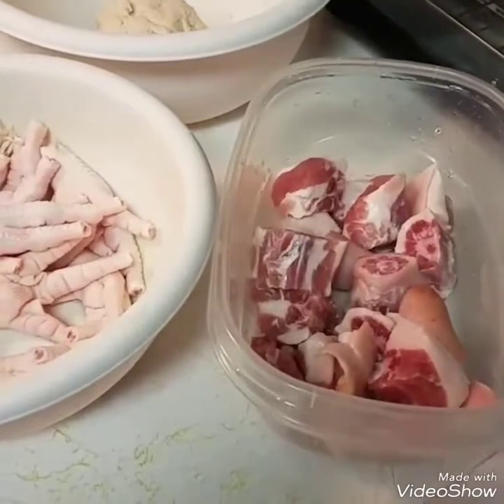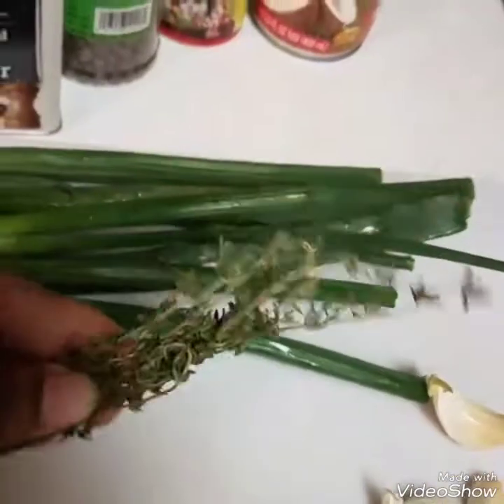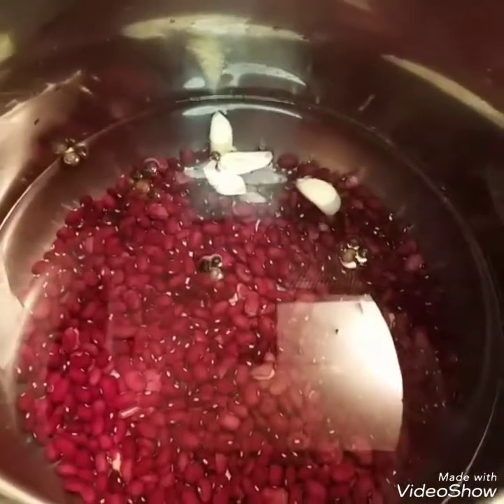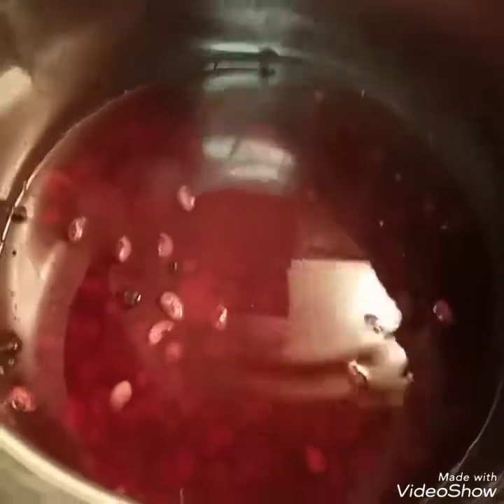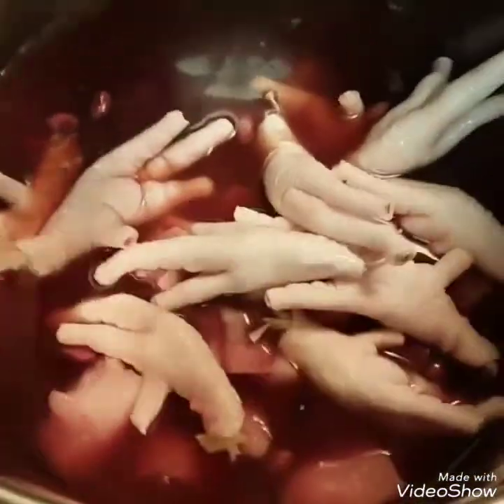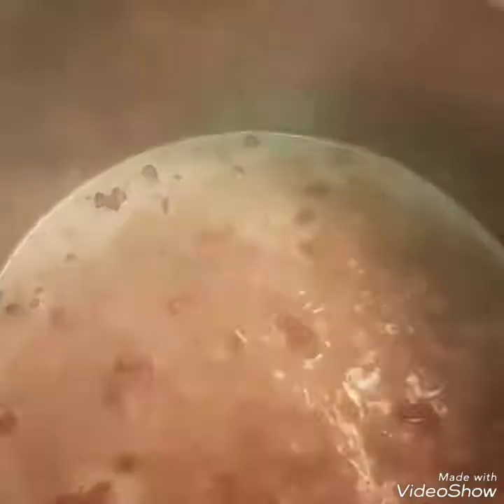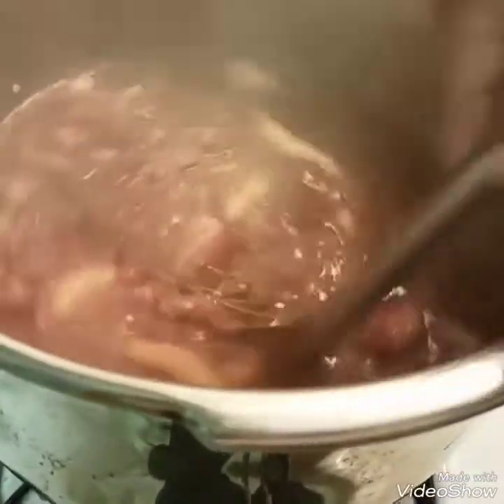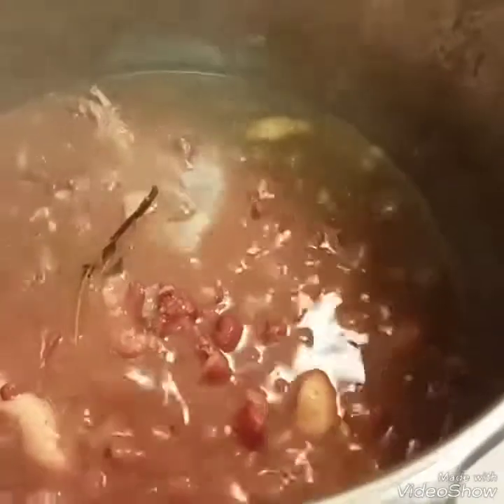Jamaican pigtail, saltbeef, and chickenfoot stew peas